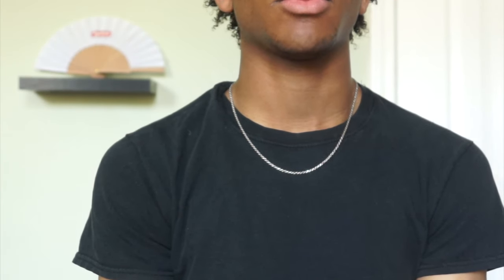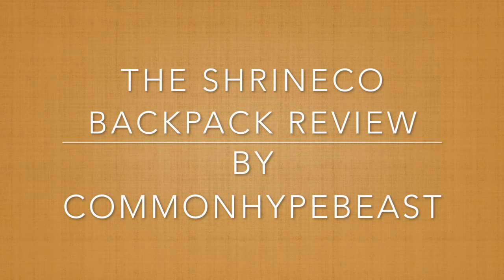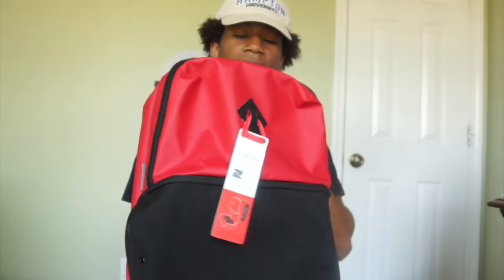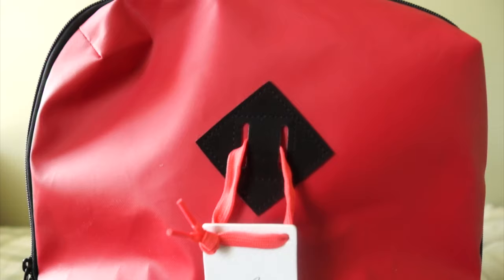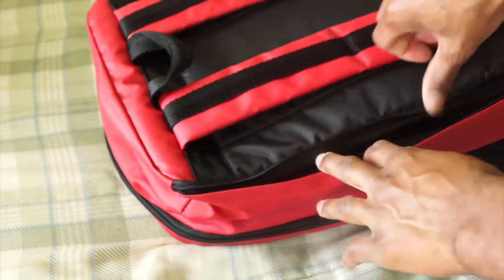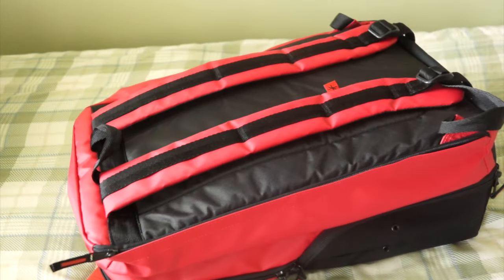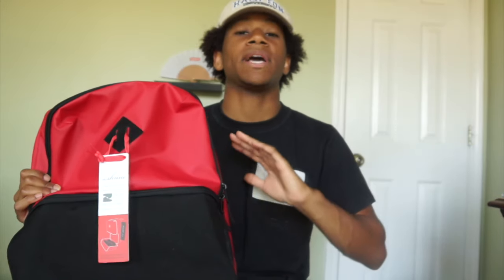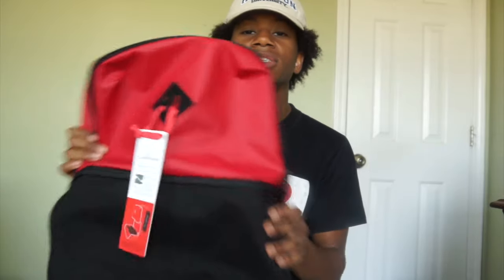BRAND NEW!! THESHRINECO. SNEAKER BACKPACK (A MUST HAVE)